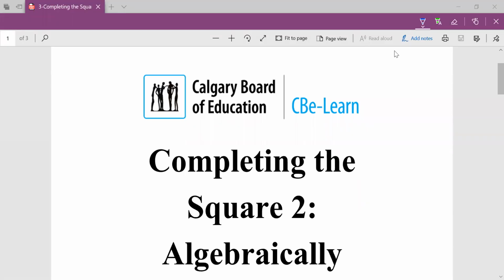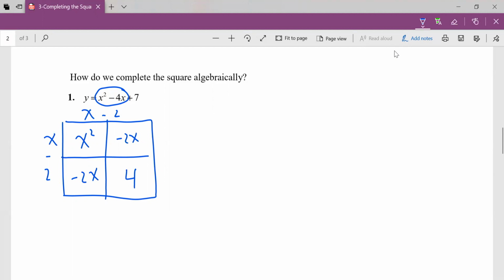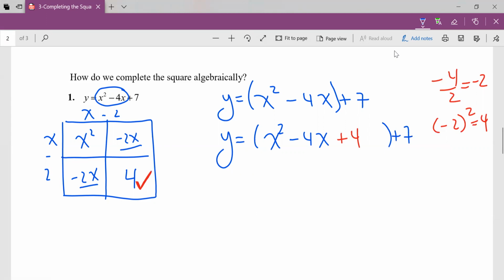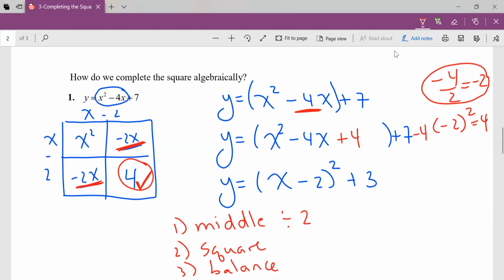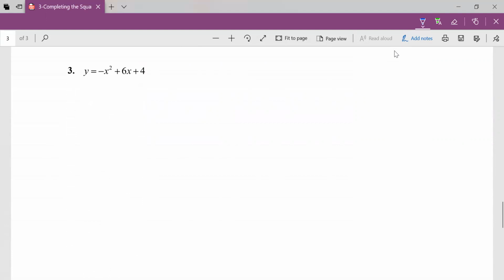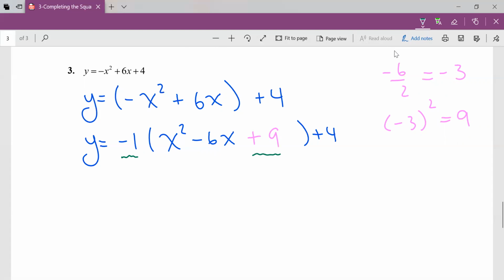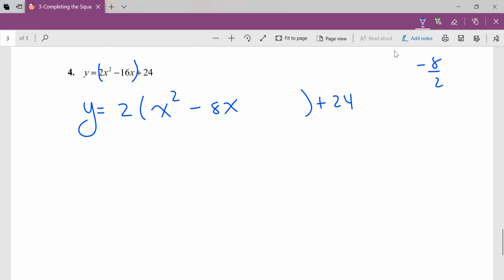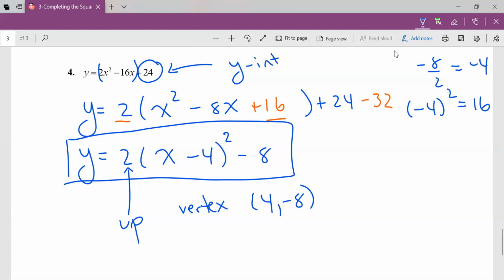Completing the Square: Algebraic Approach | Math 20-1 | Part 2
This lesson covers Completing the Square: Algebraic Approach.